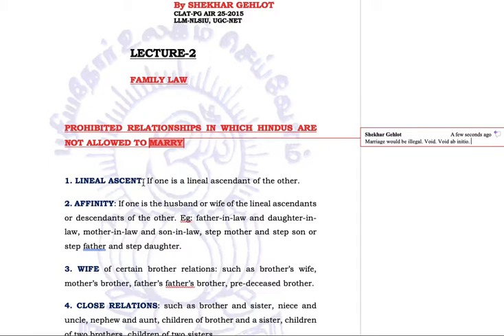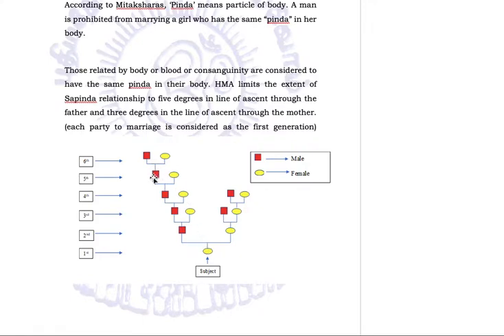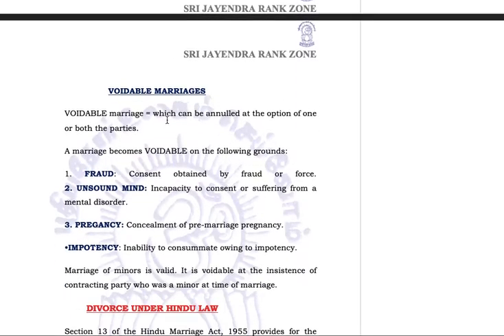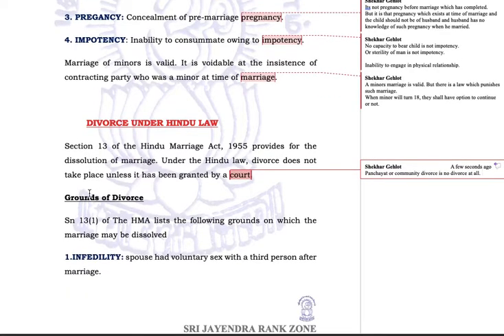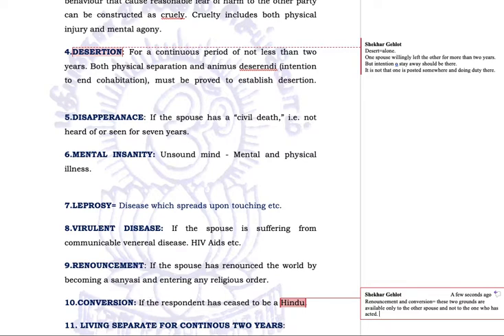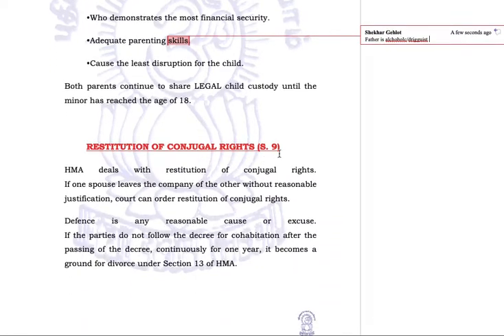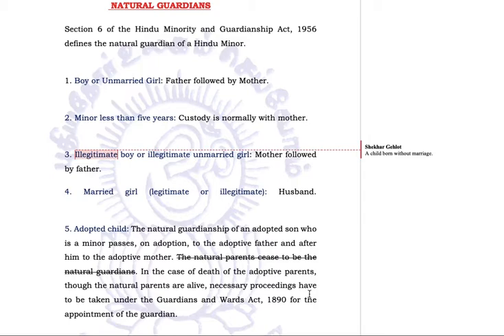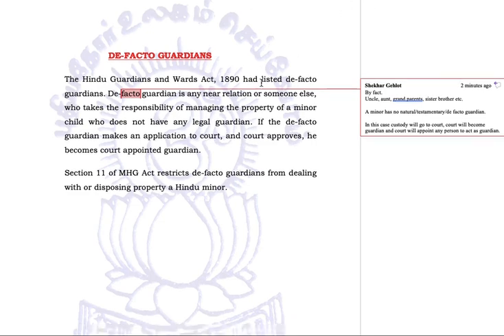CA/CLAT CLASSES | LAW | FAMILY LAW | LECTURE 2